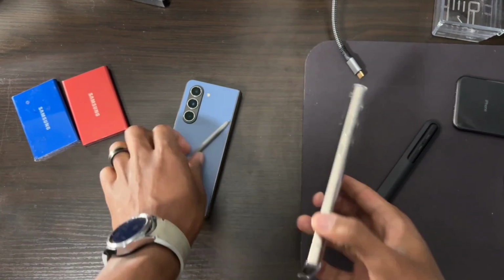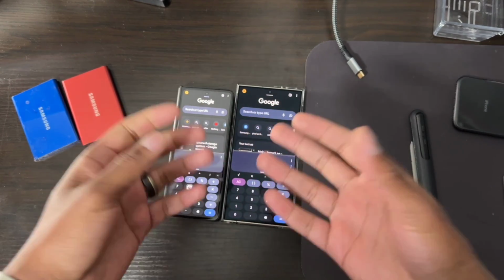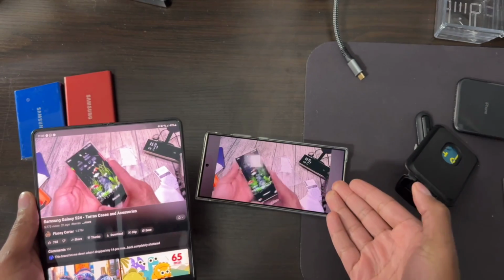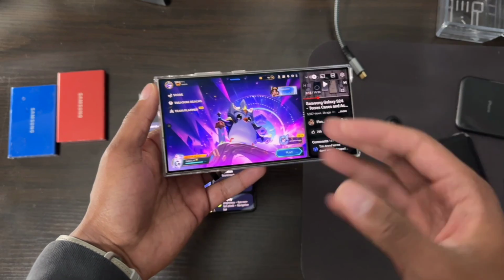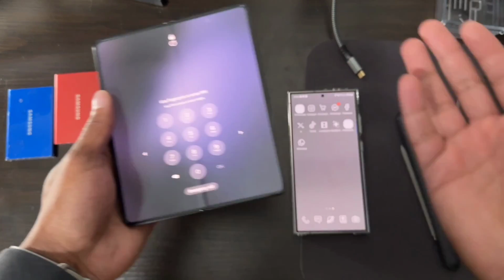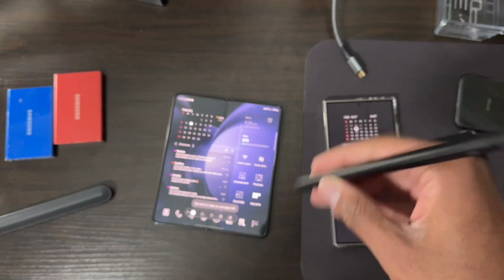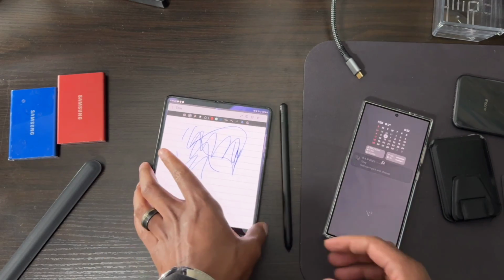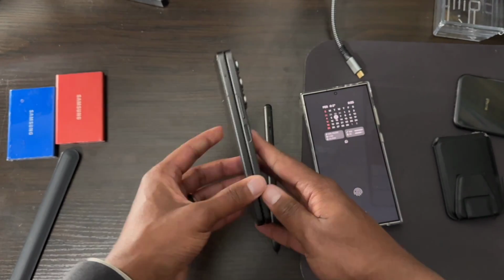Hands on Comparison - S24 Ultra Vs Z Fold 5/6, Choose The Right Galaxy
Timestamps:

0:10 - Screen Comparison
0:24 - Thickness
0:38 - One Hand Usage
1:18 - Multitasking
3:37 - Watching Videos
4:42 - Gaming
4:57 - Watching Videos (Inner Display)
6:10 - Multitasking (Inner Display)
9:12 - Performance
10:33 - Cameras
12:01 - S pen
13:59 - Battery Life
15:03 - General usage
16:18 - Which is Best?